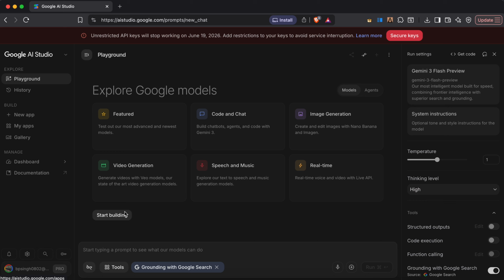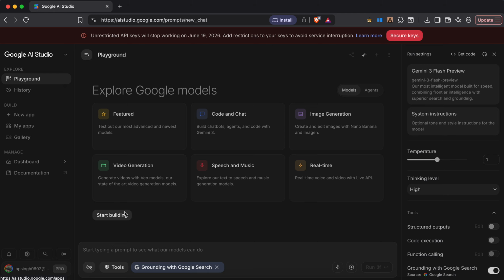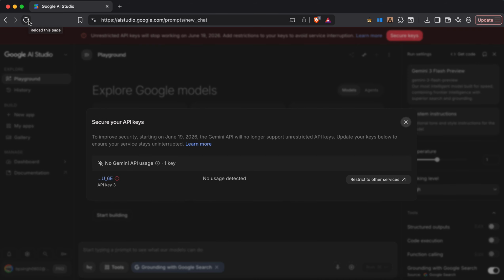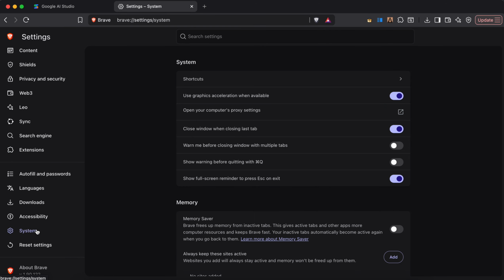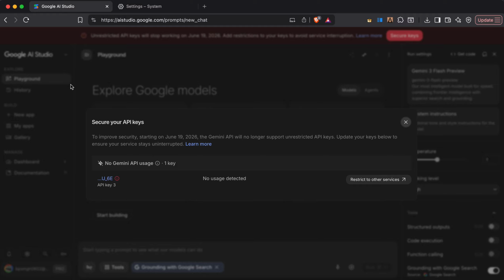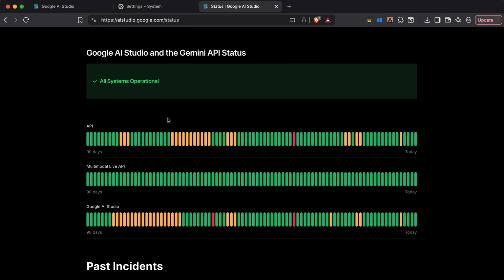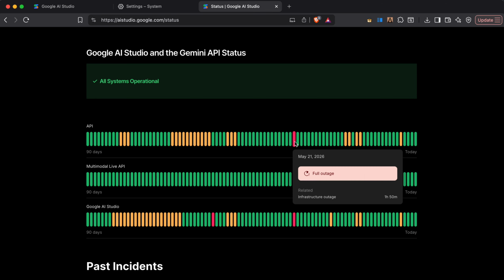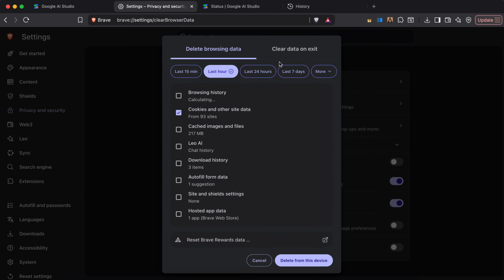How to Fix “Internal Error Occurred” in Google AI Studio - Working Solutions 2026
Struggling with the "Internal Error Occurred" message in Google AI Studio? Explore our comprehensive guide for effective fixes and tips for 2026.